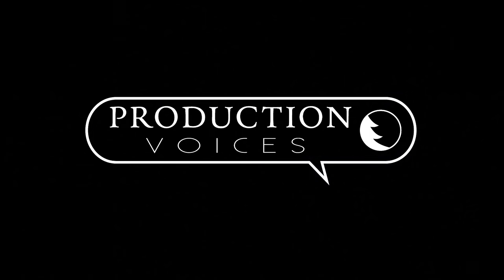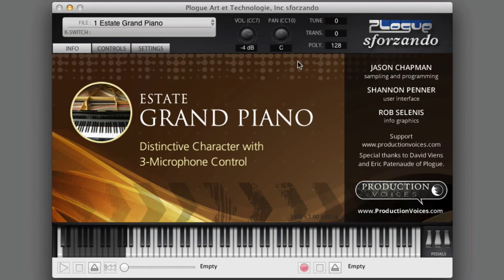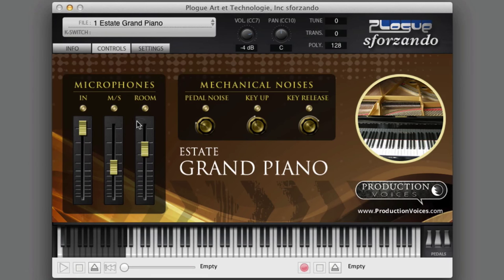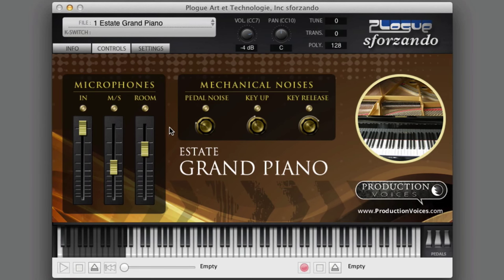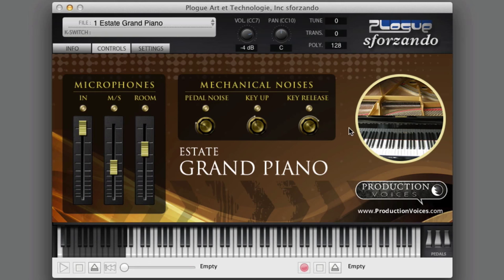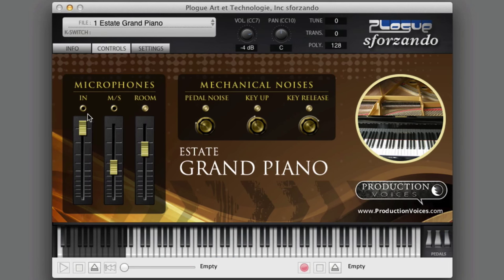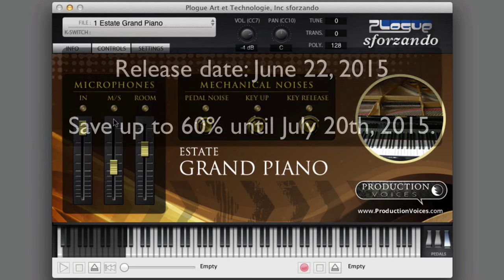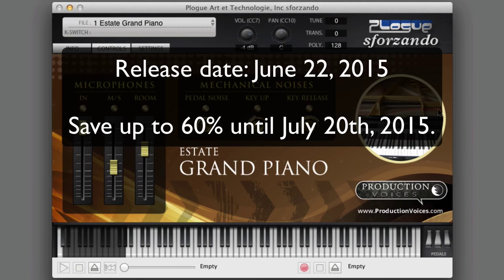Estate Grand Piano for sforzando PreRelease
A quick look at the Production Voices Estate Grand Piano for the free Plogue sforzando. Features include 11 GB of samples for three microphone perspectives. Sampled from a Kawai GS 60 6'9" semi-concert grand piano. Free yourself from Kontakt. Estate Grand for sforzando requires no addition software purchases to work!